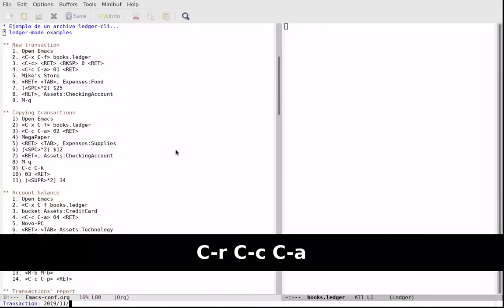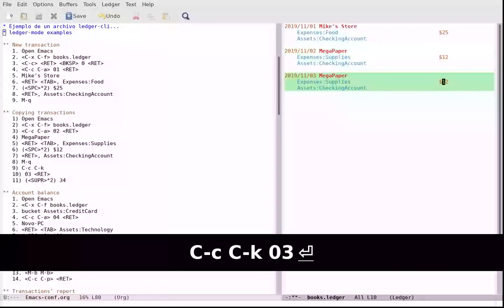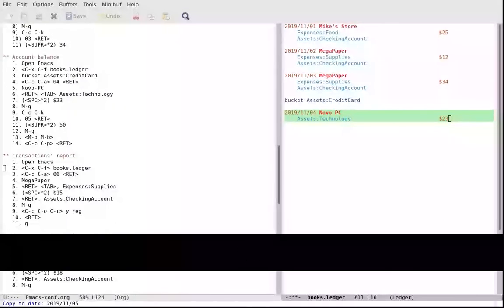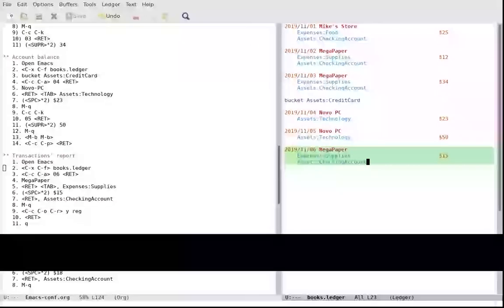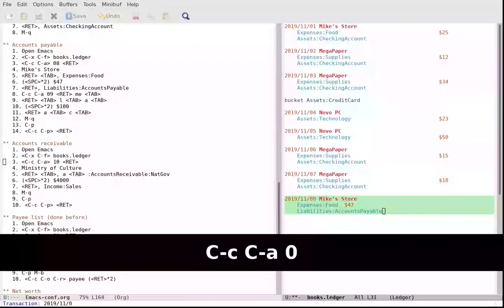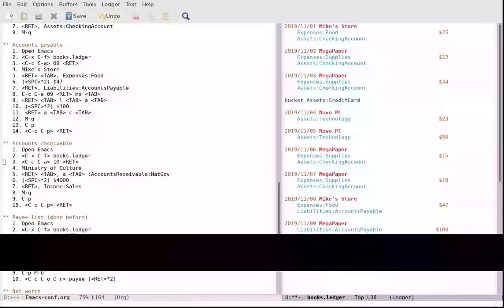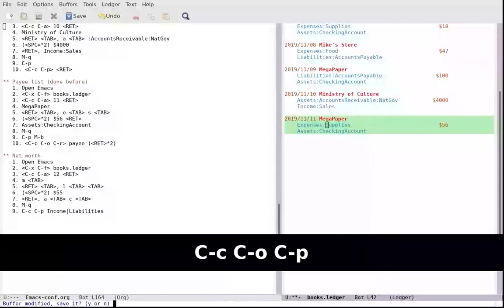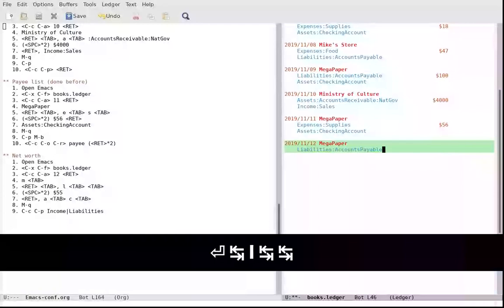EmacsConf 2019 - 12 - Ledger-mode - Miguel Suárez and Quiliro Ordóñez